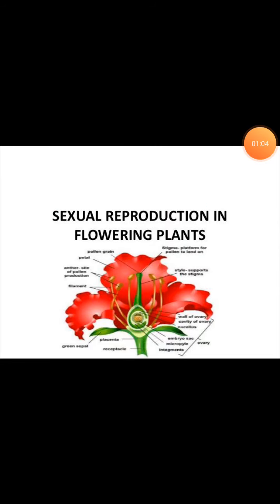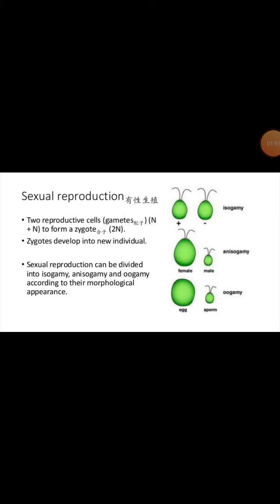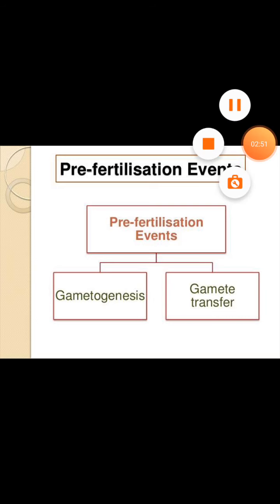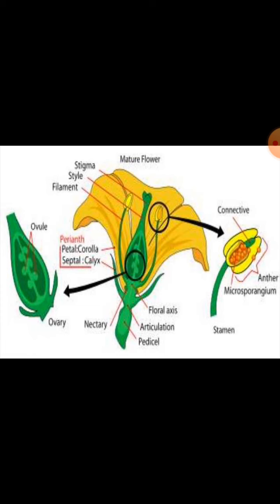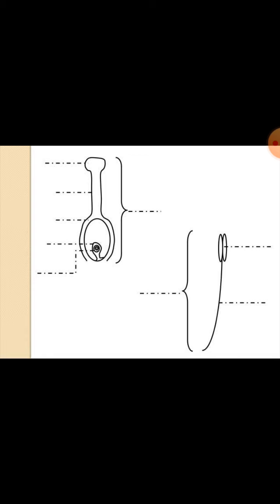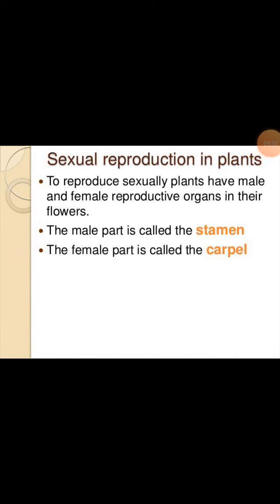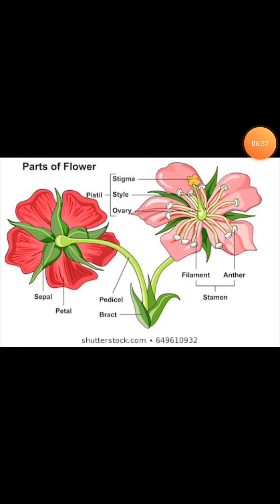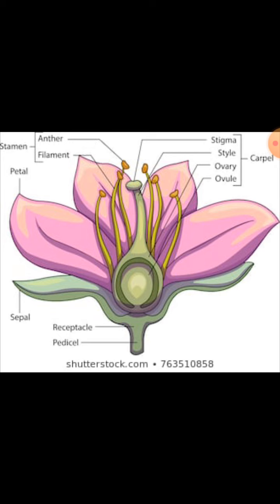Sexual reproduction in flowering plants